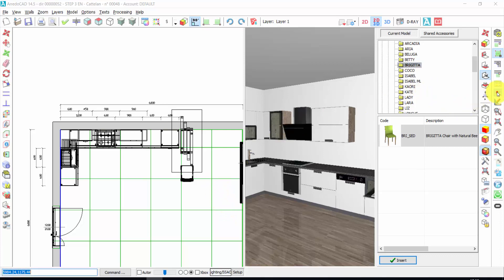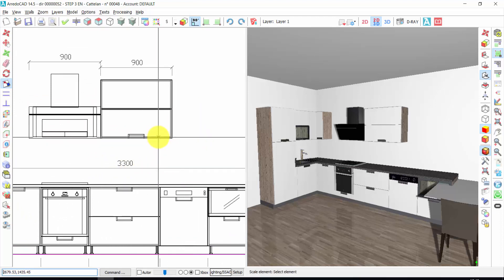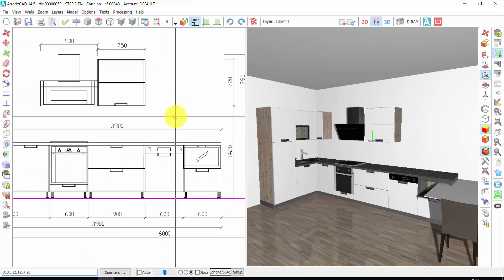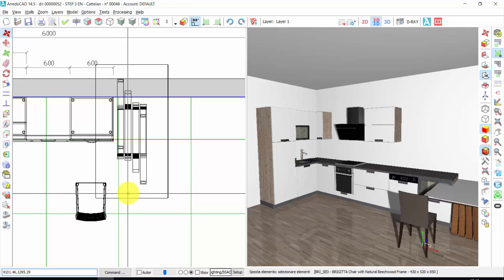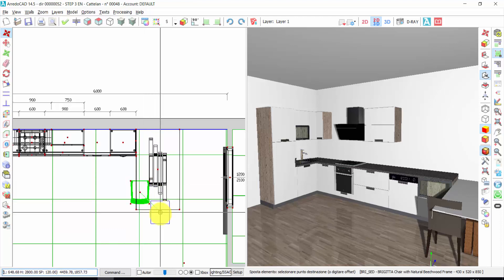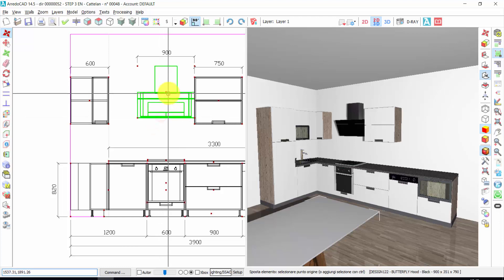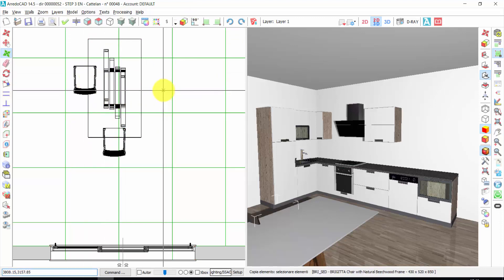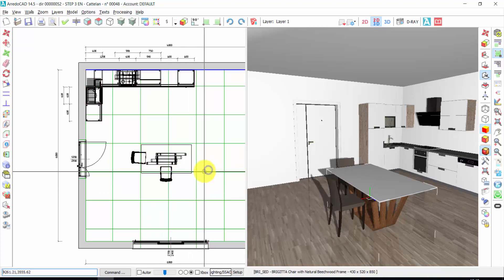ArredoCAD in 5 Steps: Main Functions - Video 3/5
⚠️ WARNING: This video version is outdated! ⚠️
We have published a new updated version featuring the latest ArredoCAD functionalities.

OLD - [Video 3/5]

ARREDOCAD IN 5 STEP
Rapid Guide to learn more about the most popular Interior Design 3D software in Italy.
Find out how make a photorealistic render in just 5 minutes with ArredoCAD.

Here is the third out of 5 training videos to learn the main ArredoCAD features:
- Find out how to move, copy, rotate, delete elements
- How to modify the dimensions of elements
Find out more about Interior Design 3D software most used in Italy:
RENDERING IN JUST 5 MINUTES!